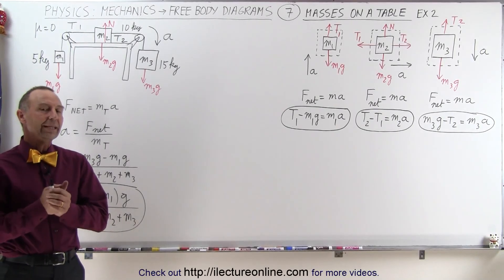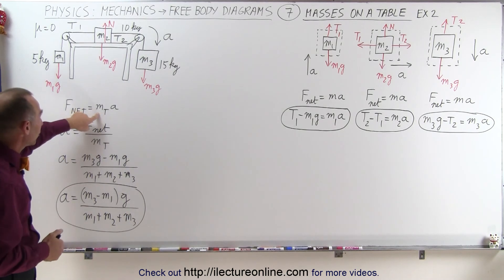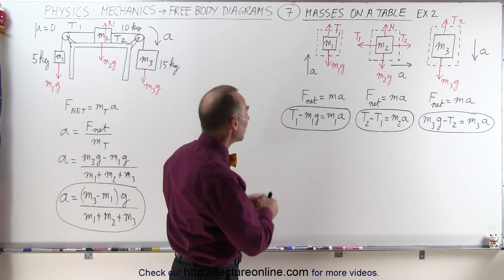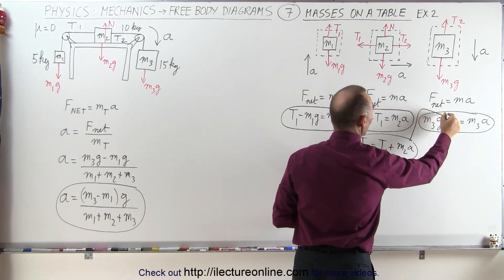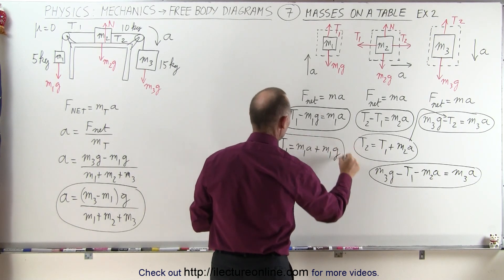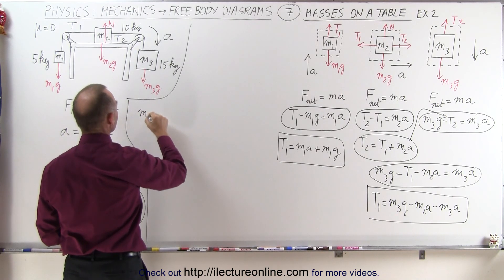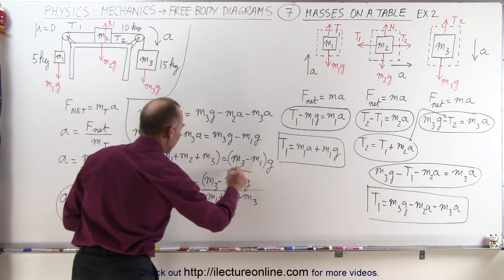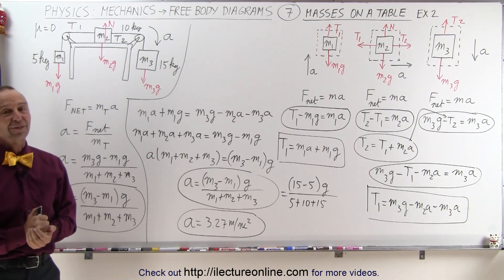Physics 4.8 Free Body Diagrams (7 of 10) 3 Masses on a Table (Frictionless)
In this video I will show the “traditional” and the free-body diagram methods of finding a=? of 3 masses on a frictionless table.